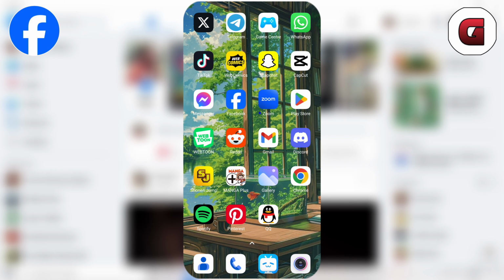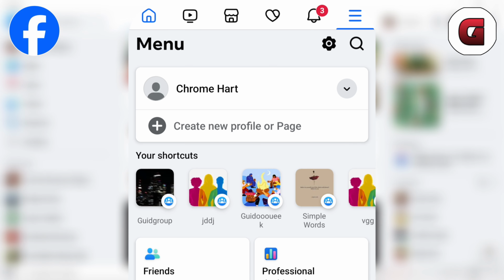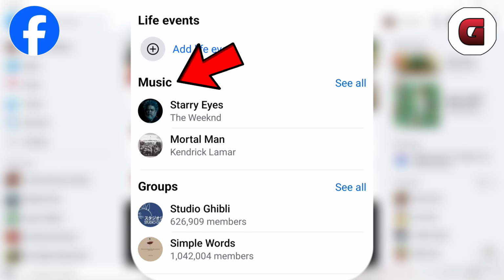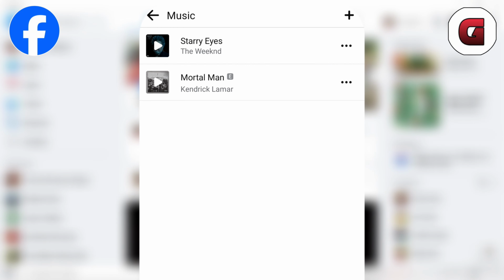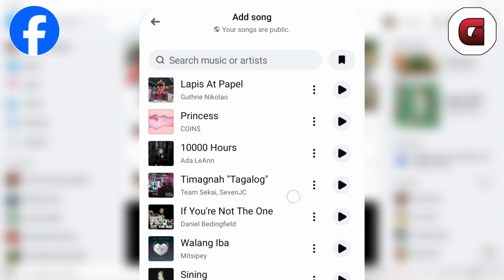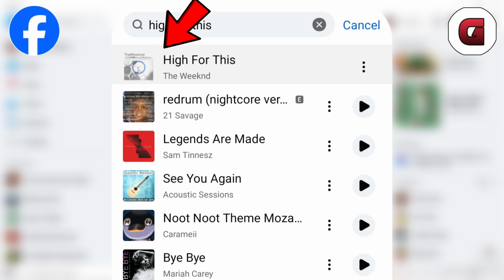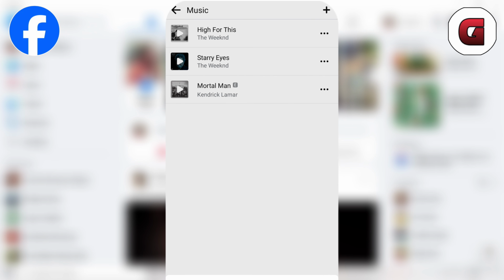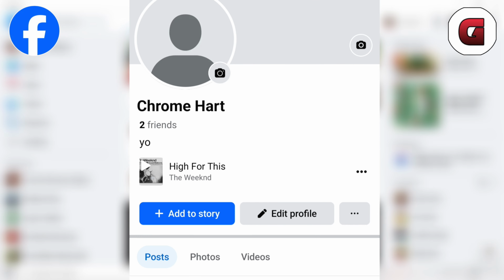How to Pin Music to Your Facebook Profile - Easy Step-by-Step Guide (2025)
Learn how to pin music to fb profile in this quick tutorial video.